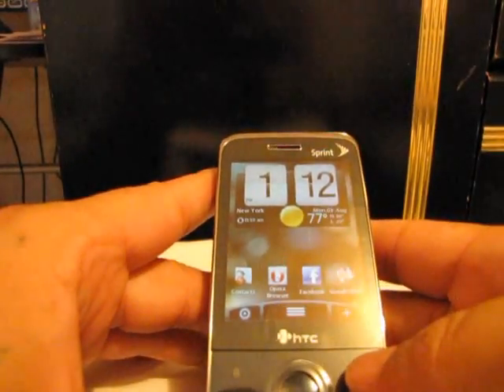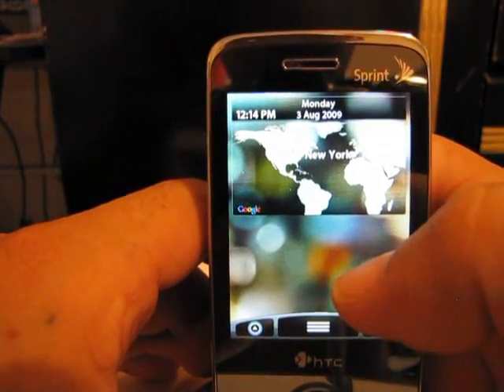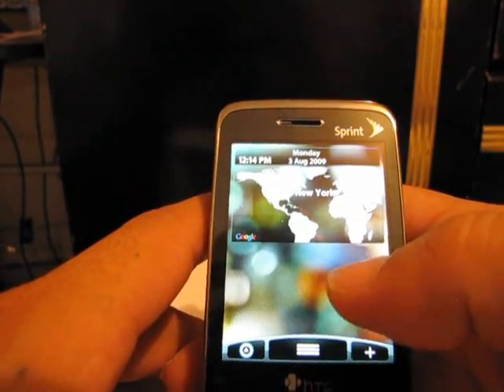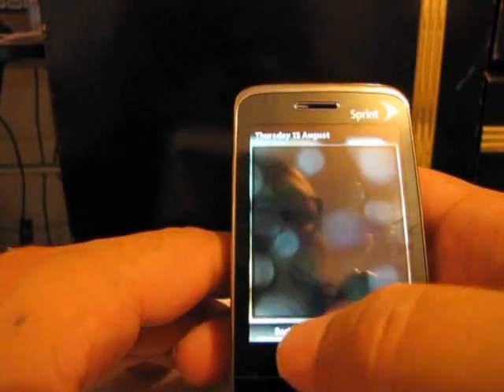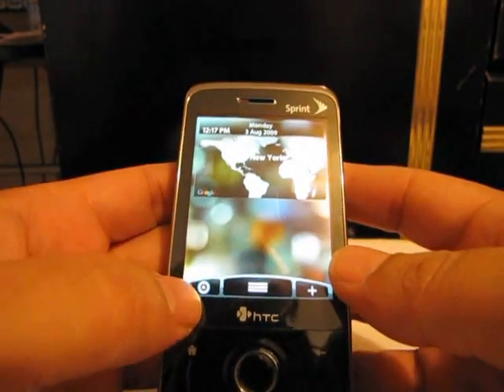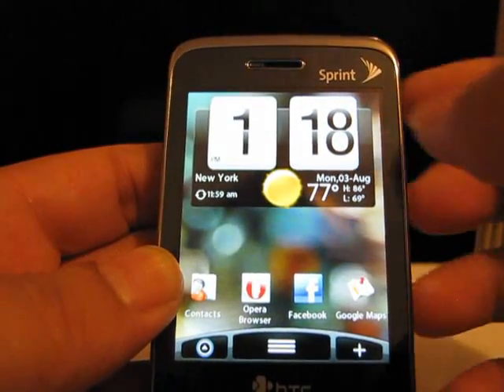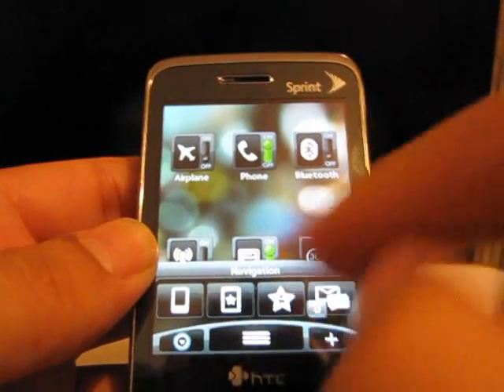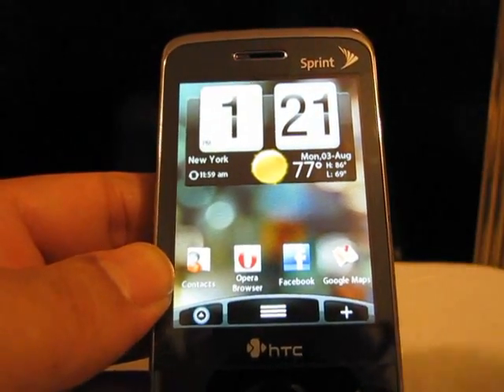HTC Hero Program On Touch PRO (program by pointui)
Corrections on video:

*The name of program is home2 developed by pointui.
* The name of the applet program is pointsense.
* I also made a comment about the weather applet there's a weather.cs file which you can add the city of your choose
* boot time took about 45 seconds
* Also i mentioned for its only for vga device.But actually its for both qvga and vga